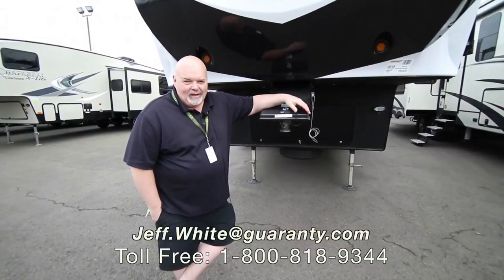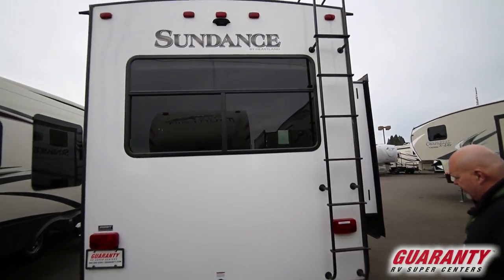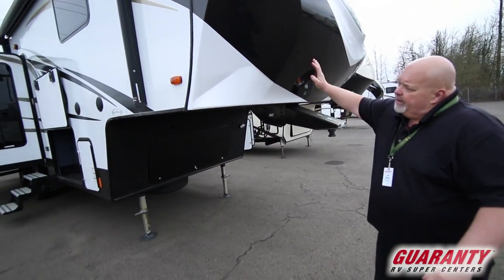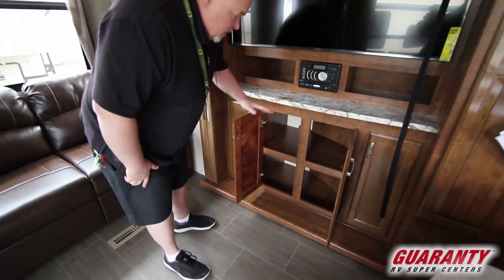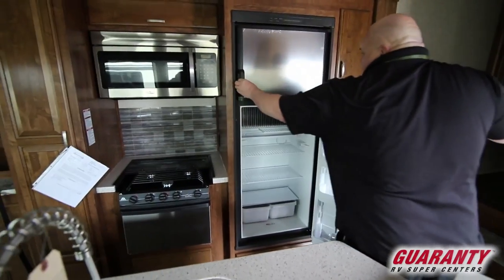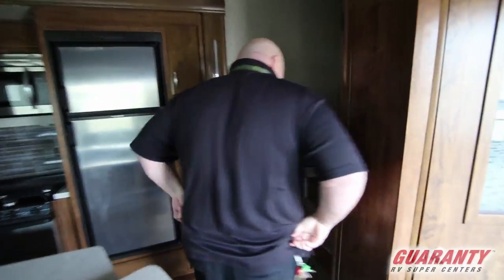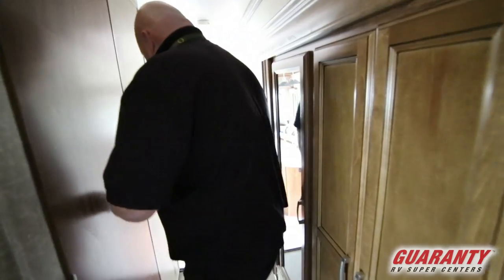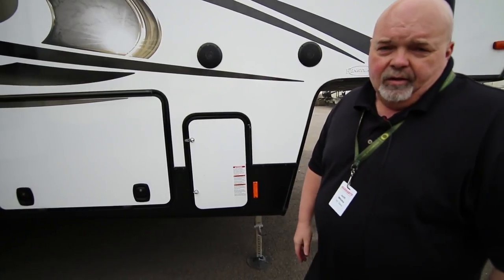2018 Heartland Sundance 2890 CC Fifth Wheel Video Tour • Guaranty.com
2018 Heartland Sundance 2890CC —Get ready to see the campground in a whole new light with the class and comfort this stylish 2018 Heartland Sundance 2890CC fifth wheel offers. You won't have to rough it anymore when you are out and about on your next great adventure.

The gorgeous slide dinette efficiently leverages comfort and space. The dinette will seat your family comfortably for any meal or board game night. Tons of windows fill the room with natural light. Create culinary masterpieces in the functional kitchen. A microwave, three-burner stovetop, oven and a refrigerator are all within steps of each other. A large drawer for pots and pans is located under the oven. When you are done eating you and your family can relax and watch a program on the television.

If you want a comfortable outdoor experience then turn on your power awning and use LED lights to enjoy your camping holiday in style.

In the morning take advantage of the large lavatory with the spacious glass door shower with removable showerhead, commode, sink and mirror.

The large walk-around queen bed welcomes and comforts any weary traveler, with overhead cabinets, drawers, and mirrored wardrobes to store all your clothes, and then some.

Other notable features include:
• Solid surface LG Hi-Mac countertops
• LED lighting throughout
• 35,000 BTU Furnance
• Up to 30,000 BTU’s of Air Conditioning
• Reverse Hidden Hinges and Hardwood Fascia
• 47 gallon fresh tank, 80 gallon grey tank, 40 gallon black tank w/black tank flush
• Shaw carpet with R2X Fiber protection
• 1 piece shower

Come and experience the best aspects that camping has to offer in the 2018 Heartland Sundance 2890CC fifth wheel. Come to Guaranty today and see how easy camping can become.